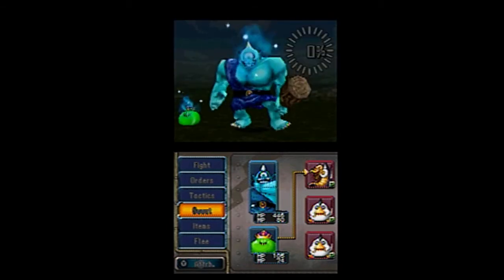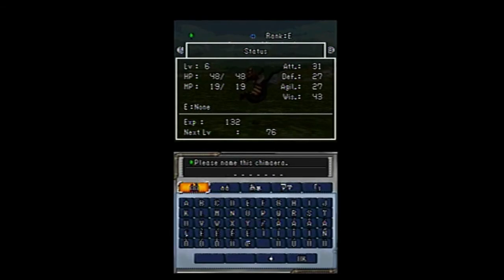Dragon Quest Monsters: Joker 2 Comic-Con 2011 (DS)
The GameSpot crew shows off Dragon Quest Monsters: Joker 2 on our Comic-Con 2011 Stage Show.